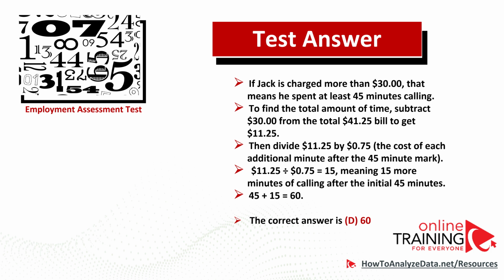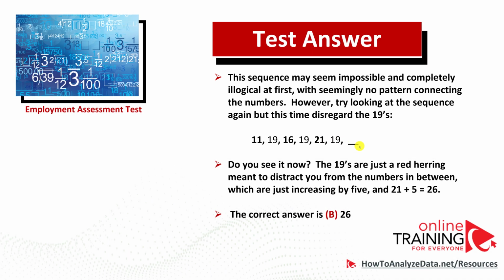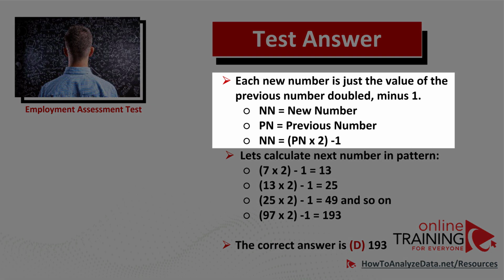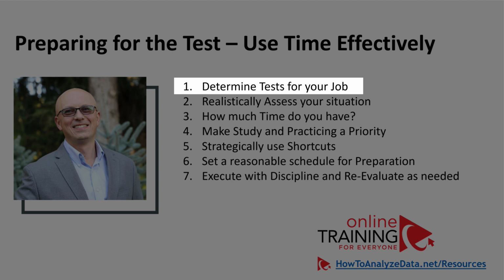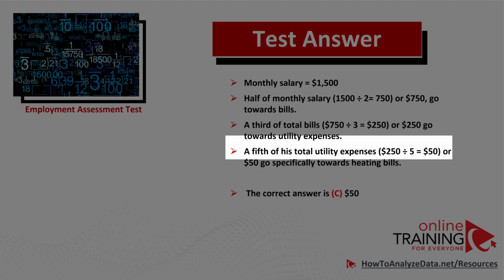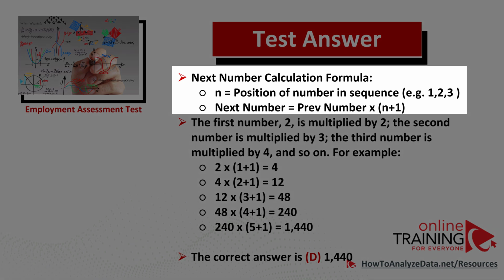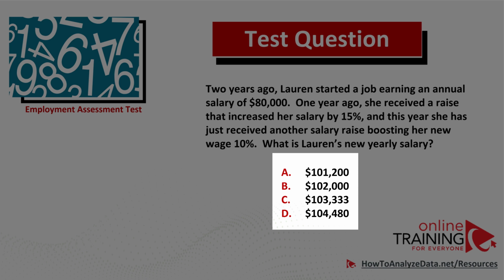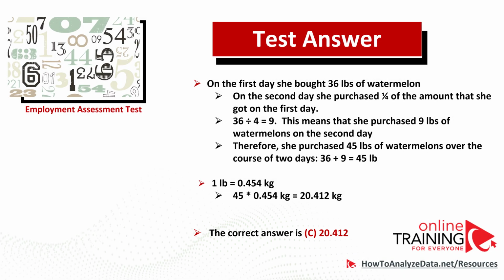How to Pass AMAZON ONLINE ASSESSMENT TEST - Questions and Answers with Solutions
Learn how to get ready for Amazon Online Test that you might encounter as part of Amazon.com employment process. In this tutorial you will learn typical questions, answers and practice exercises for Amazon Online Assessment Test